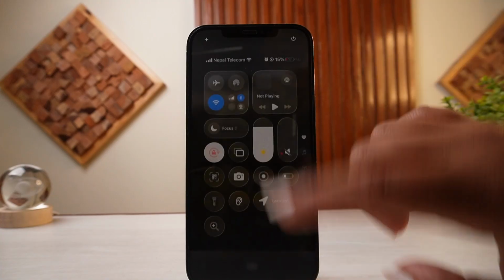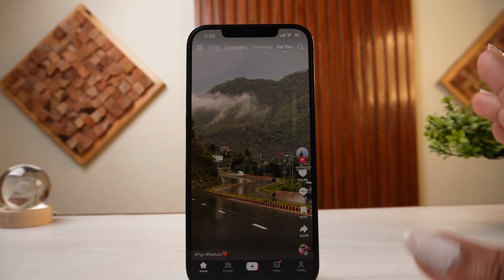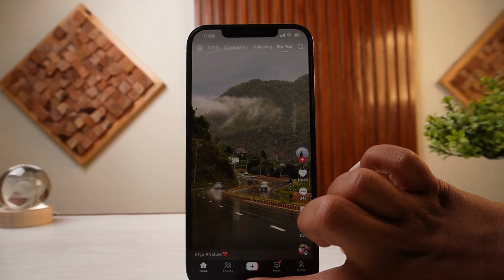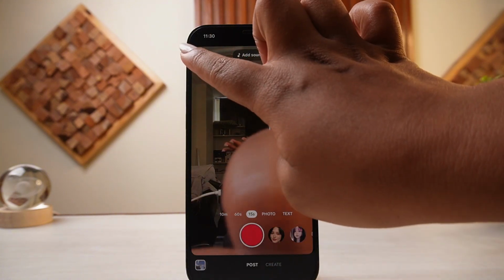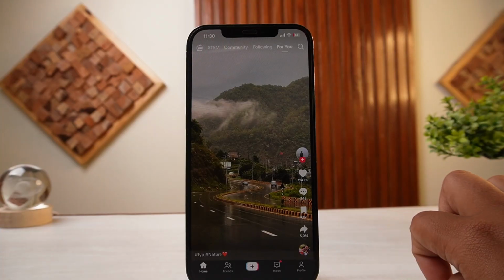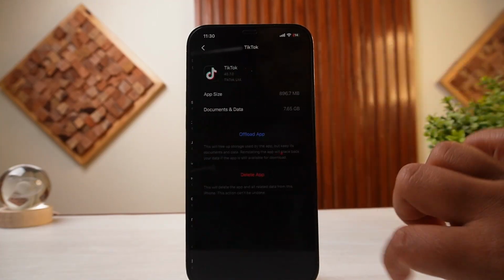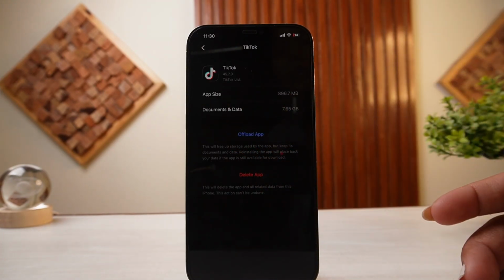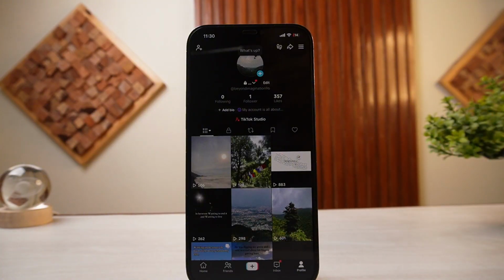How to fix tik tok video not uploading in 2026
How to fix TikTok video not uploading in 2026

In this video, you'll learn how to fix TikTok videos that won't upload and discover the most common reasons uploads fail in 2026. Whether your video is stuck processing, keeps failing, or won't post at all, this guide covers practical troubleshooting steps to help you get your content published successfully on TikTok.

We walk you through the most effective fixes, including checking your internet connection, clearing the app cache, updating TikTok to the latest version, verifying your account status, and making sure your video meets the platform's upload requirements. You'll also learn how to identify whether the issue is caused by your device, the app, or TikTok's servers.

The video also covers advanced troubleshooting tips such as checking available storage, restarting your device, reducing video size if necessary, and reviewing app permissions. You'll learn what to do if your upload is stuck for a long time and how to avoid common mistakes that can prevent videos from uploading.

If you're having trouble uploading videos to TikTok in 2026, this step-by-step guide will help you identify the problem and get your content online as quickly as possible. Follow along to fix upload issues and get back to creating and sharing videos without interruption.